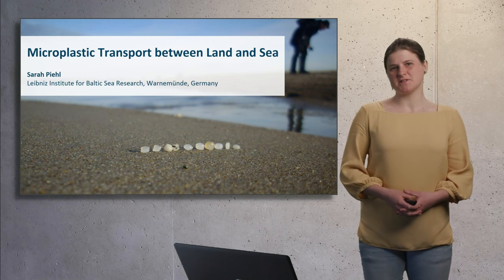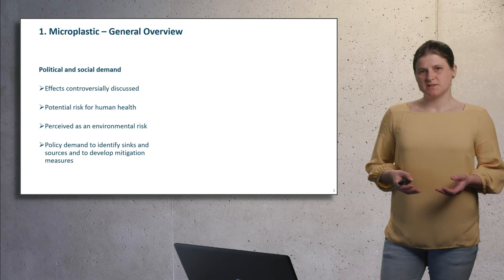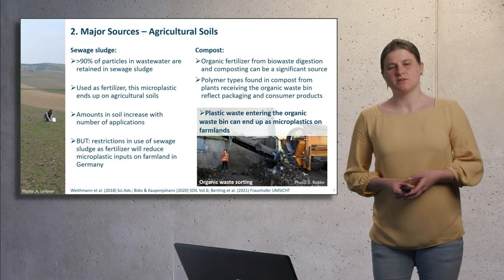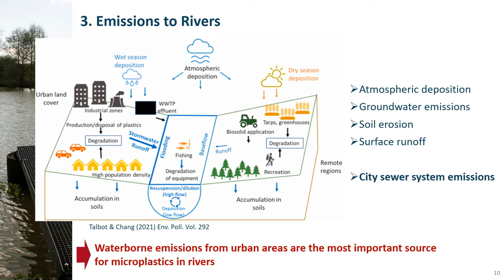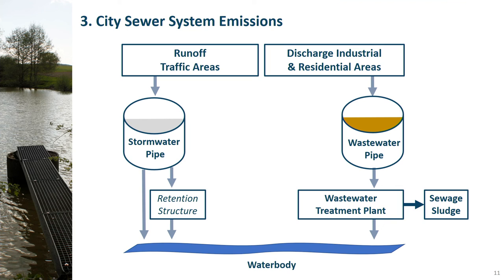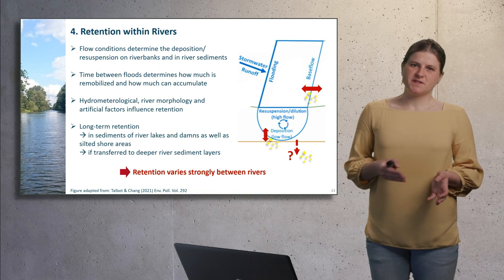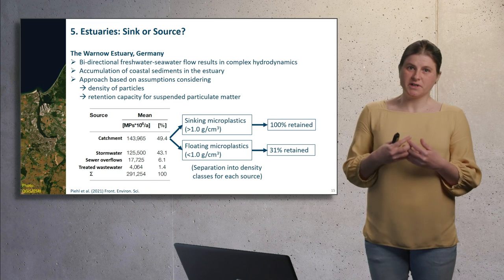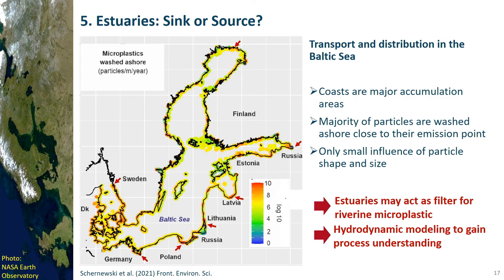21 Microplastic Transport between Land and Sea, e-learning course ‘Coastal and Marine Management’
Dr. Sarah Piehl – Leibniz-Institute for Baltic Sea Research, Coastal & Marine Management Group

This e-lecture gives an overview of the main factors that determine the input of microplastics on terrestrial soils, its distribution on land, and transport via rivers to the oceans. Emissions from the municipal sewer system are highlighted as a major pathway to rivers. Various methods to address knowledge gaps of microplastic retention in rivers and transitional waters will be presented.